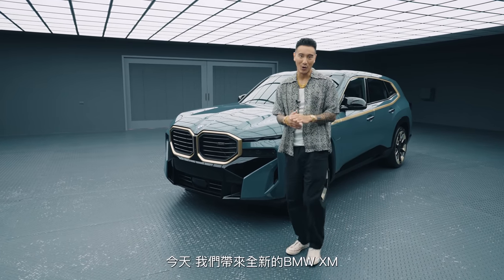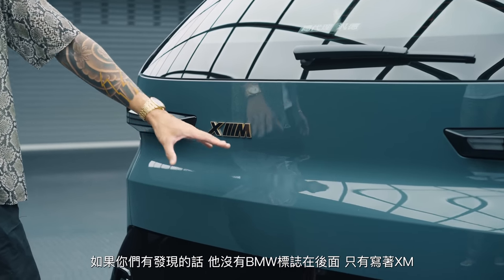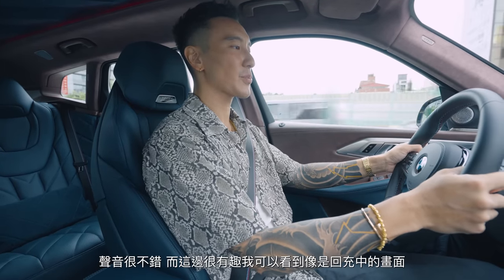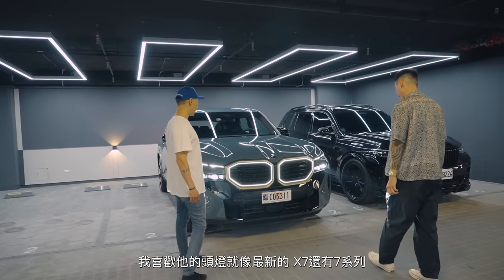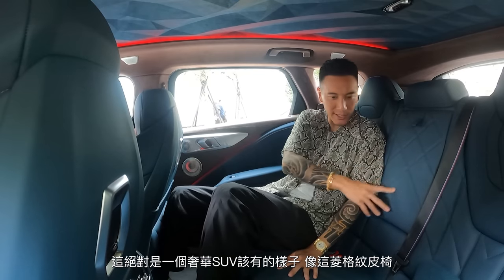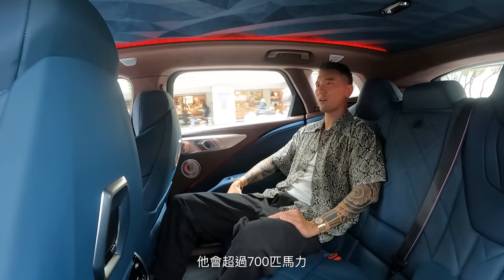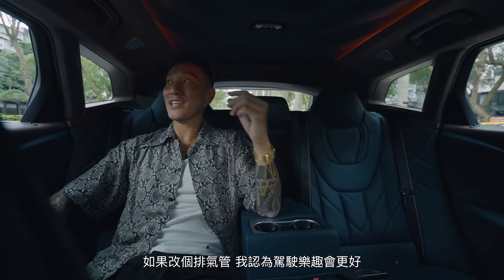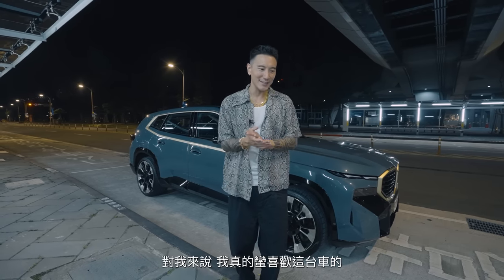BMW XM全台第一上路 從M1到XM BMW再度創造歷史 | EMC gets first drive of BMW XM in Taiwan. 《EMC Vlog Vol. 91》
讓大家久等44年之久 ，BMW M GmbH 終於再次推出獨立研發車款 The BMW XM！讓大家意想不到的是，這次BMW M GmbH 獨立研發車款，竟然是選擇了一台大型SUV來慶祝M部門50週年年慶．讓我們來看看這台XM，究竟能不能滿足Sunny和Ryan對BMW M的期待！

7月底XM的實車會現身信義區,歡迎大家密切注意BMW Taiwan的官方訊息

購買EMC Wheels請私訊EMC官方帳號